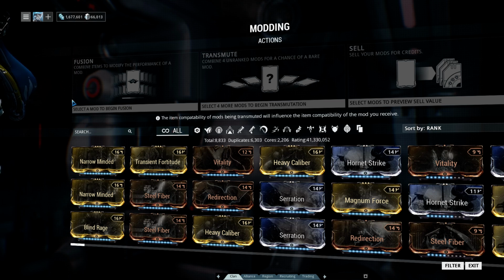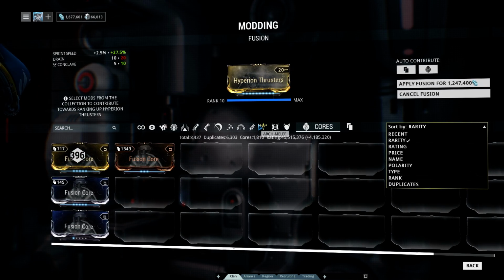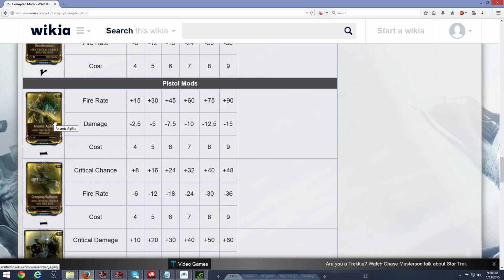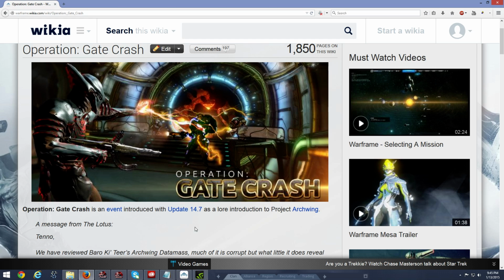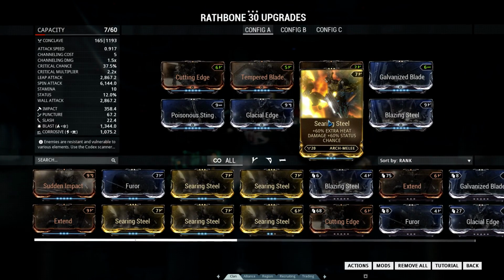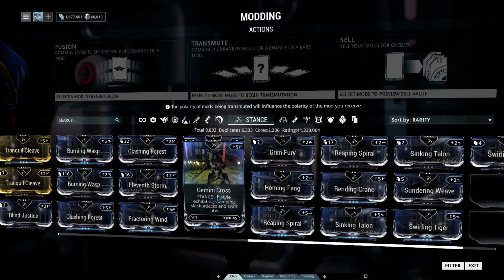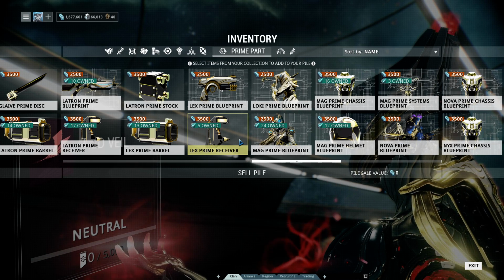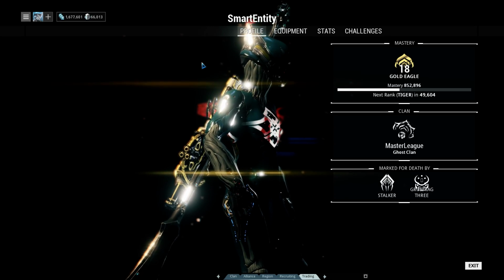Warframe 15 9 0 Complete Trading Price Guide Jan 2015 Edition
Whether you are new to Warframe Trading or a seasoned merchant, this is a must see to ensure you get the best prices possible and avoid over-paying.